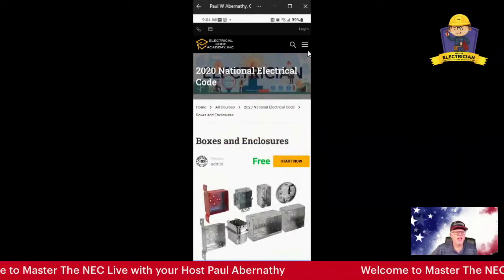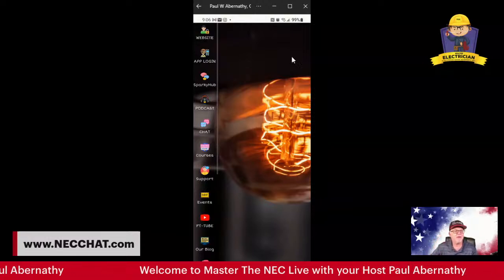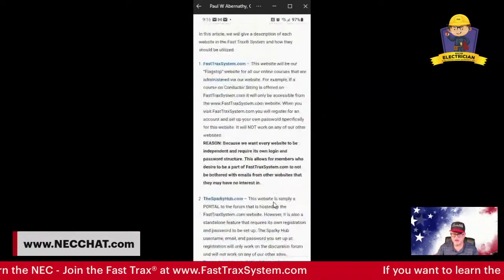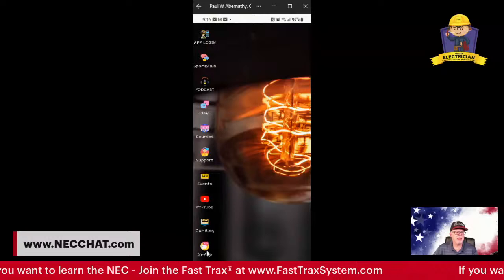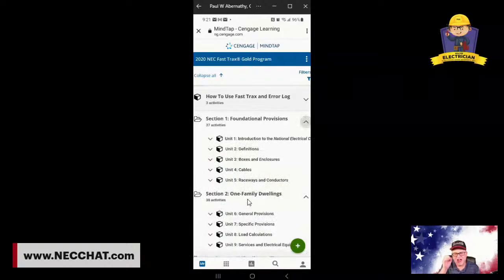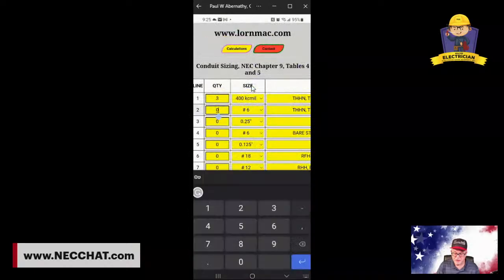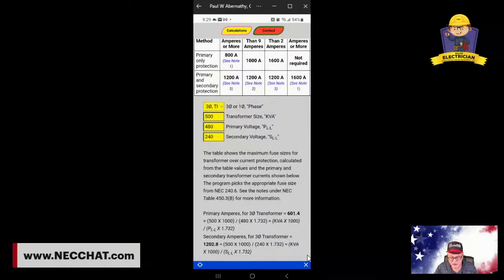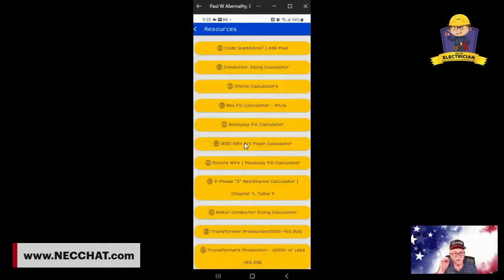Get Our New Mobile Electrician App | FREE FREE FREE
Watch as Paul Abernathy shows off the NEW Mobile APP for Electricians. Get access to Fast Trax Chat, The Sparky Hub, Fast Trax Tube, and a whole bunch of resources for FREE.

Coming Soon - Build-In Electrical Quizzes!!!